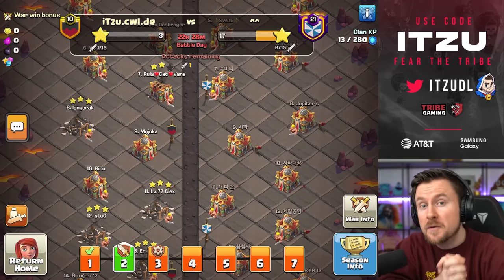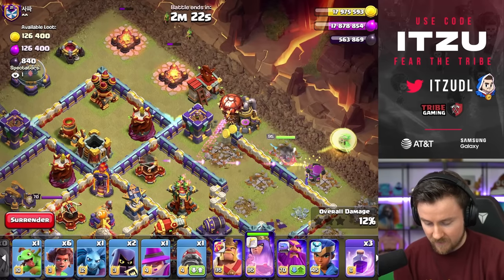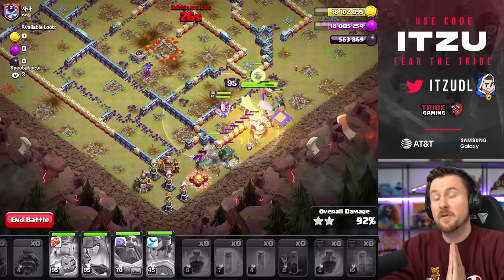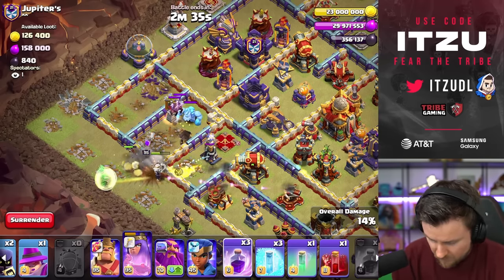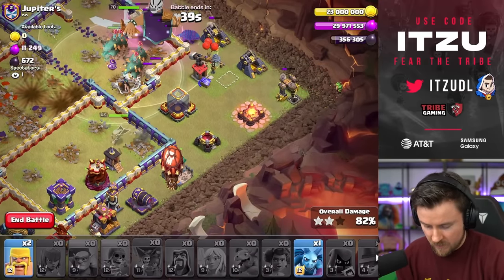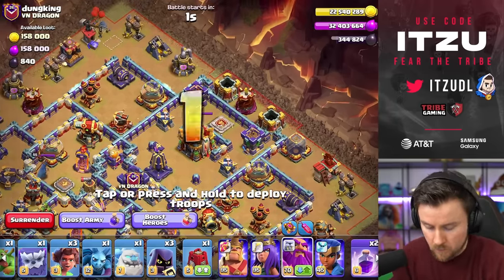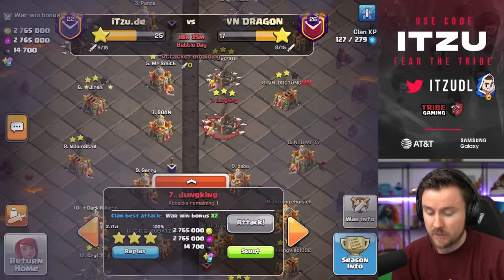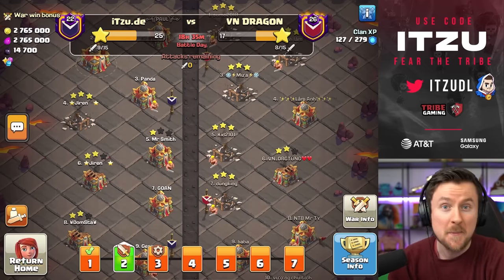INVISIBLE RC CHARGE and TOP 10 GLOBAL in CWL possible ?! (Clash of Clans)